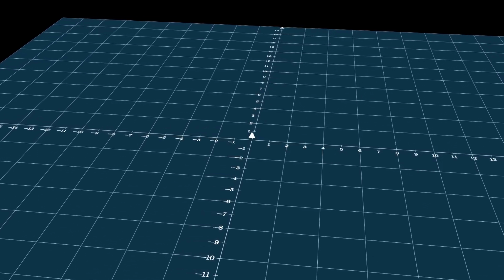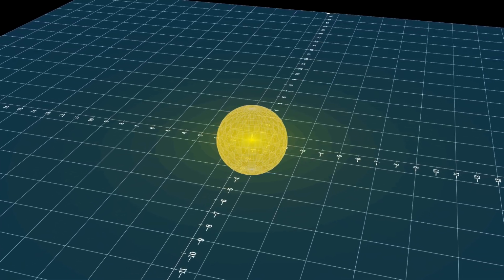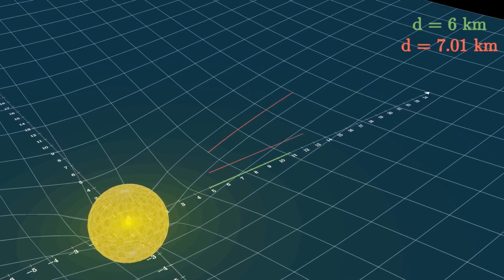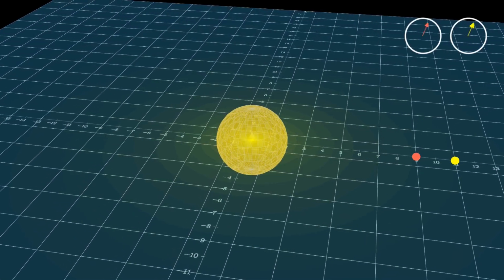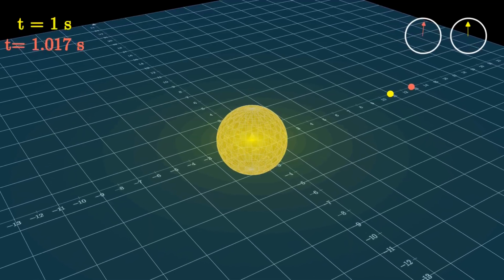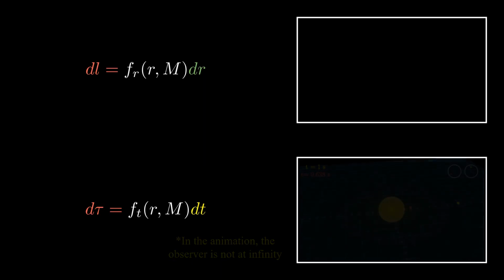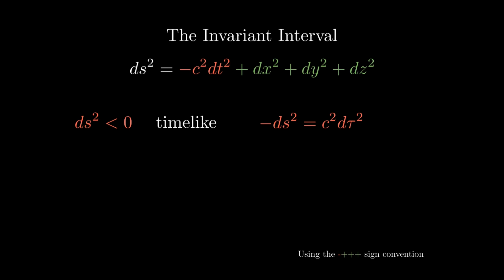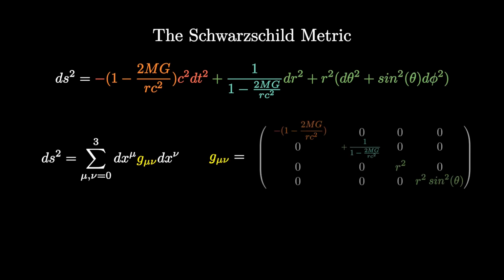Understanding the Schwarzschild Metric of General Relativity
The curvature of spacetime around a massive object, the Schwarzschildmetric and a first glance at Einstein’s field equations and the answer to why things actually fall down.

Timestamps:
00:00 Intro
00:38 Curved Space
03:56 The thumbnail isn't the full picture
05:29 Time
06:32 The Schwarzschild Metric

[CREDITS]
curved Spacetime:

All animations were done using the Manim community version, available

If you spot any mistakes, typos, or feel like certain explanations or animations require more clarity, feel free to write a comment. I will do my best to correct/elaborate :)